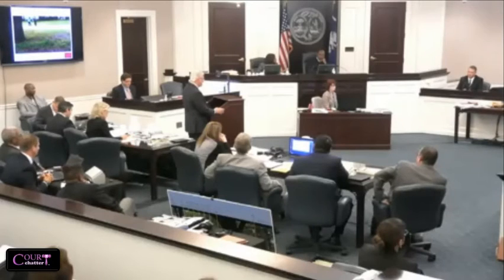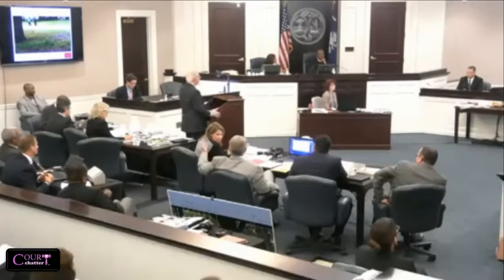Michael Slager Trial Day 8 Part 2 11/15/16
Michael Slager Trial Day 8 Part 2